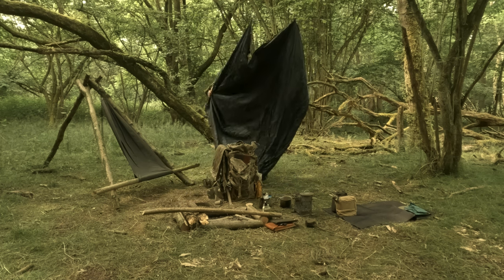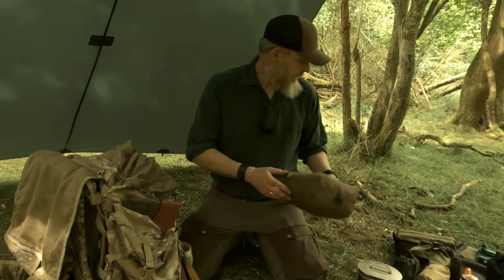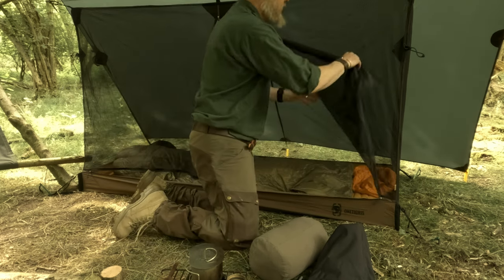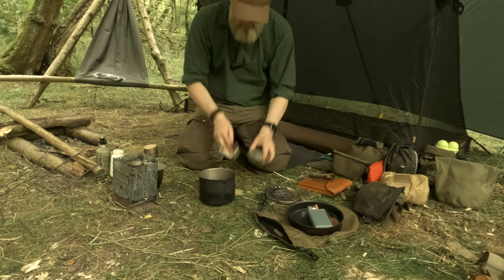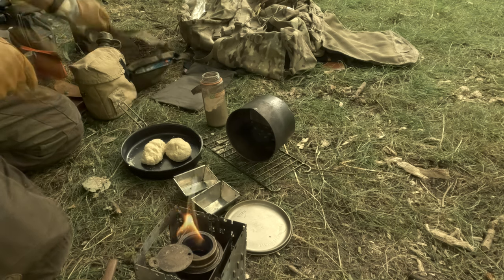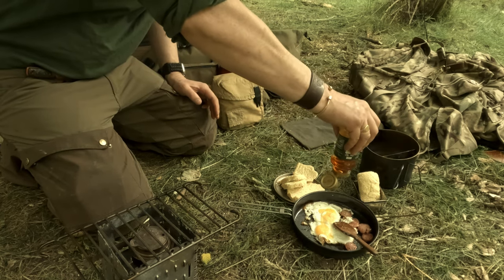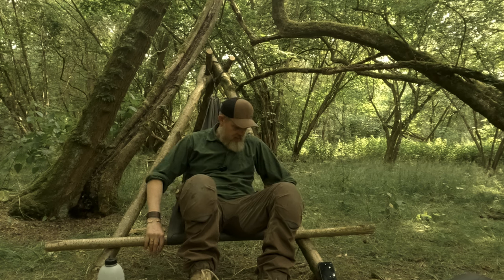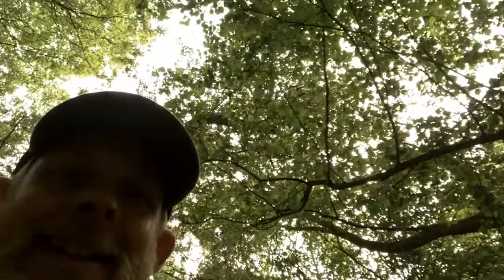Overnight gear test new kit, Damper Bread, Onetigris Bug Net, US Army Molle 2 Pack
Of to the woods to do a test run of some new kit for a overnight setup and work out how the rucksack fits within the Modular System and also a new Onetigris Bug Net, I also smake same Damper Bread in the Billie Can using the @RoughTimba Billiecan Tray which came out great with some eggs.

Rough Timba Billican Tray